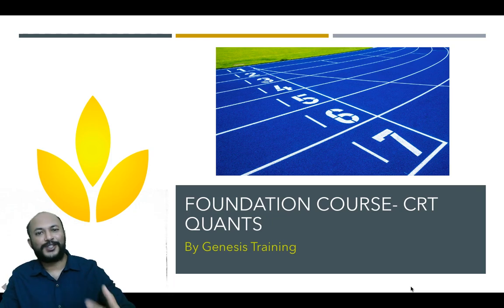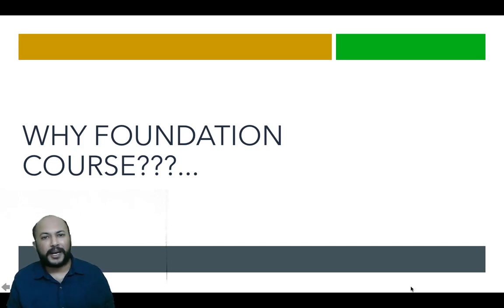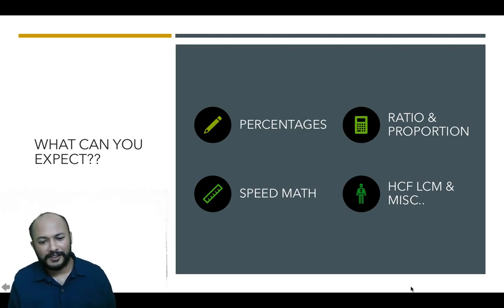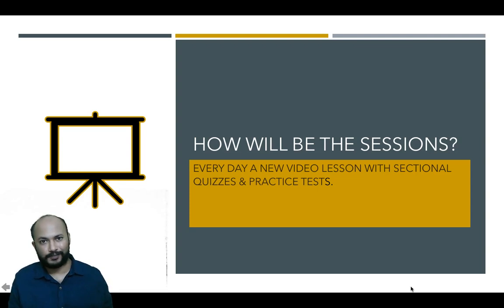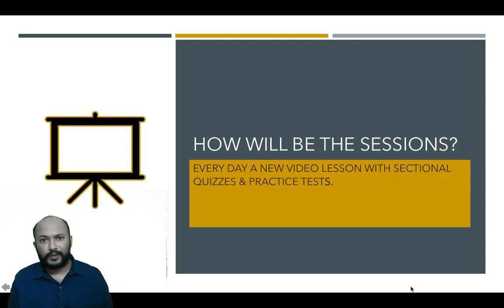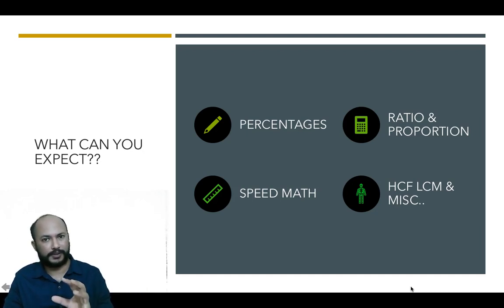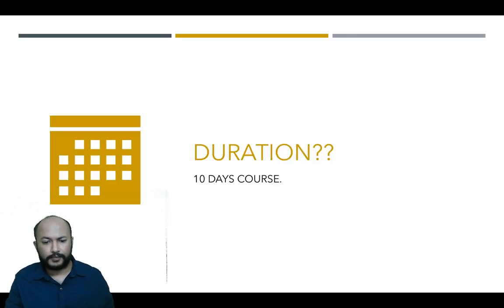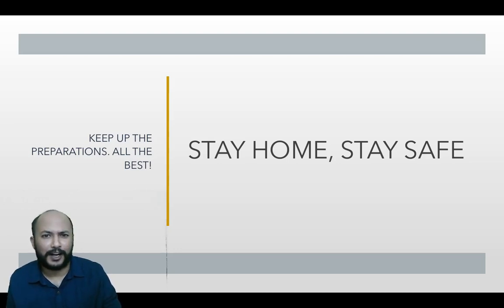FOUNDATION COURSE-QUANTS CRT